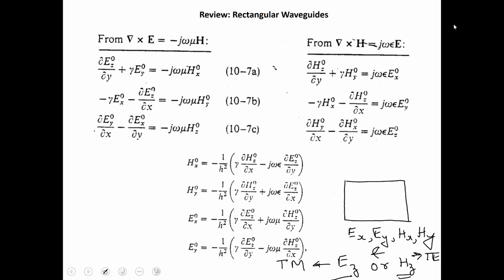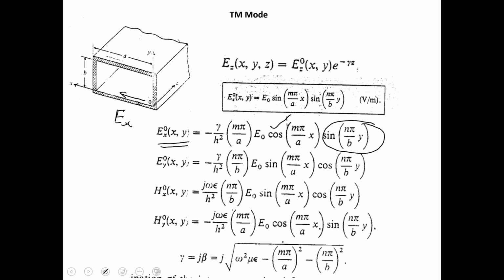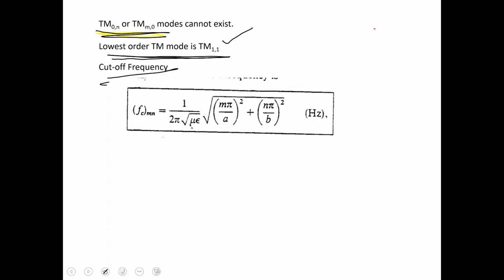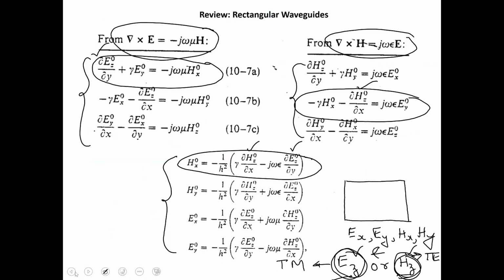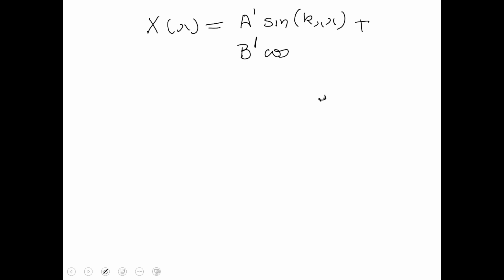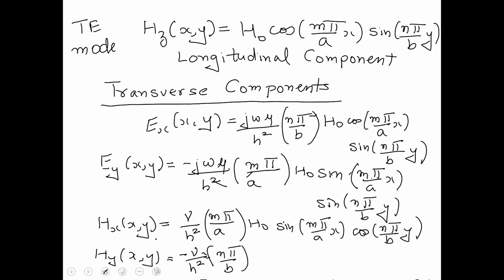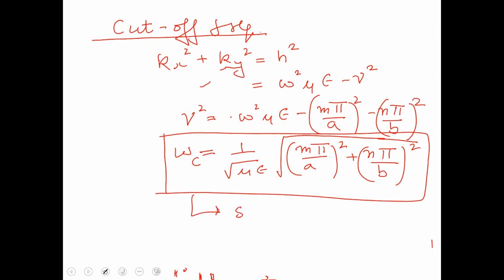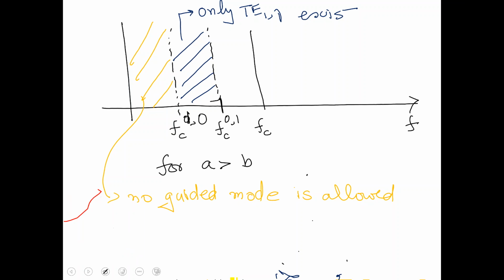Lecture 7 TE modes